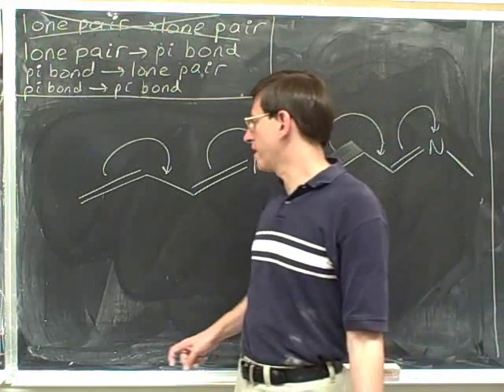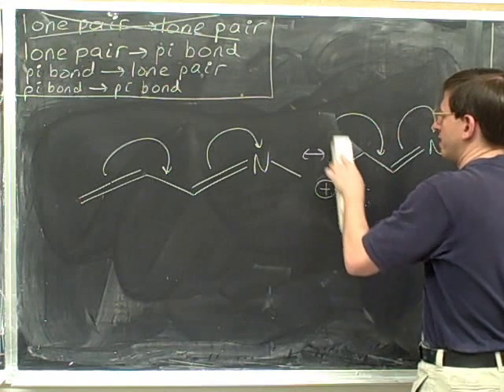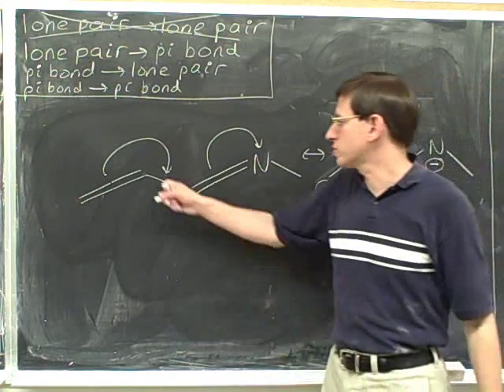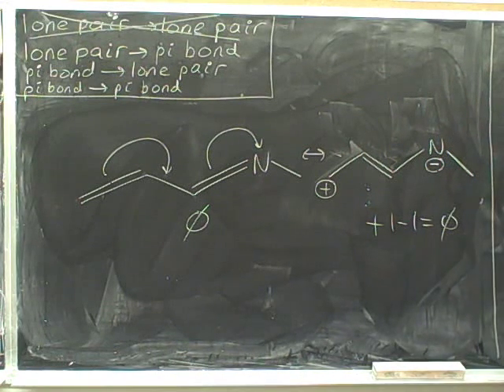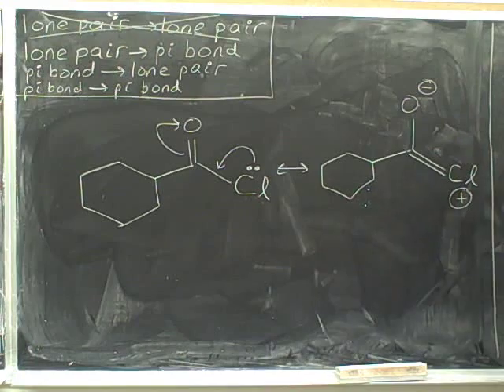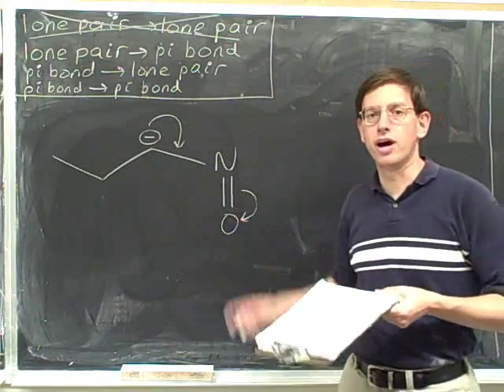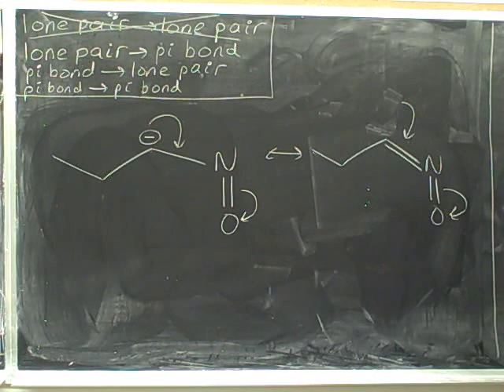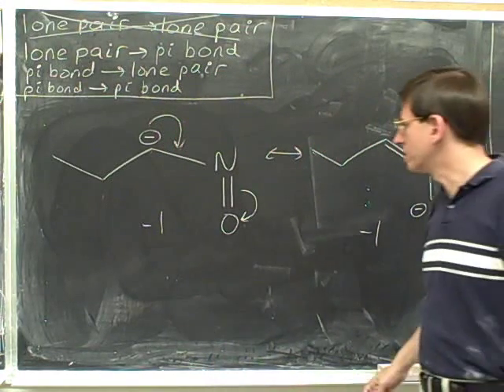How to draw resonance structures (20)